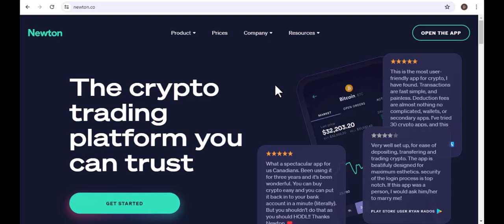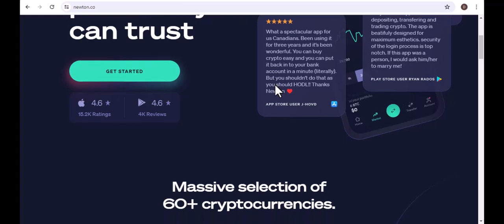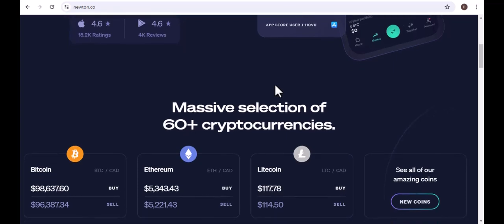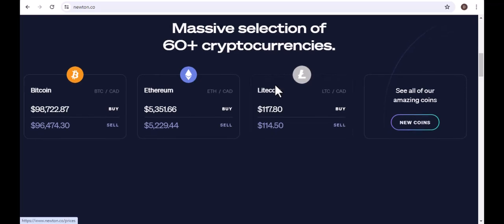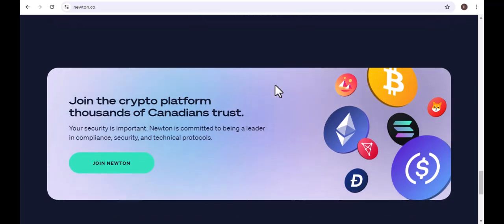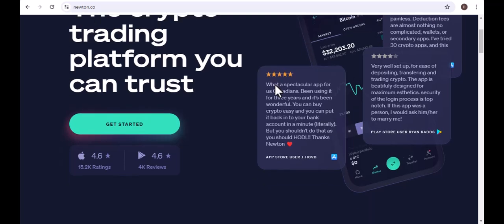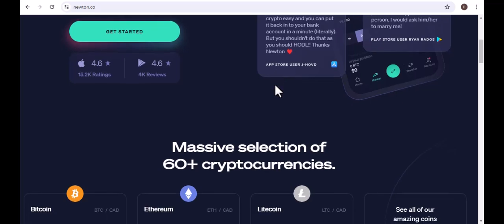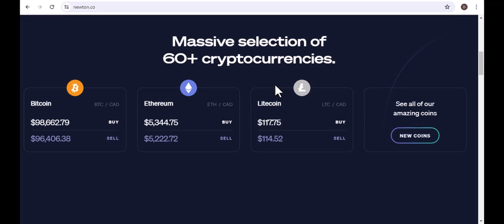Can i find newton wallet address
In this video we talk about Can i find newton wallet address